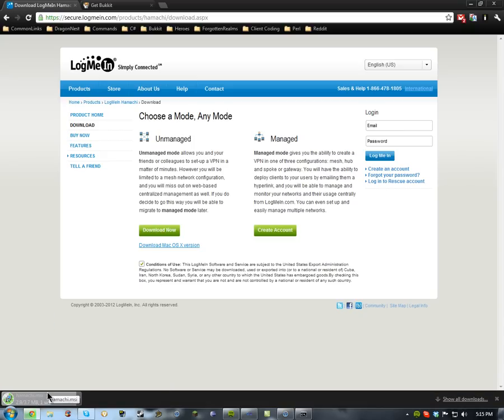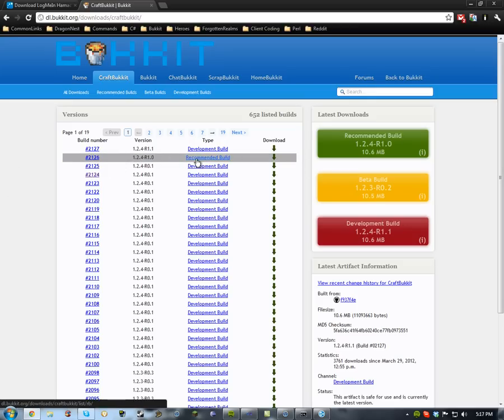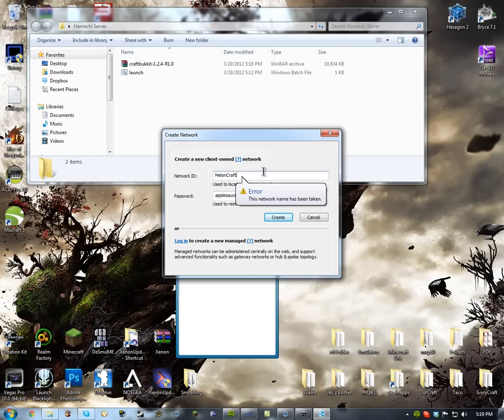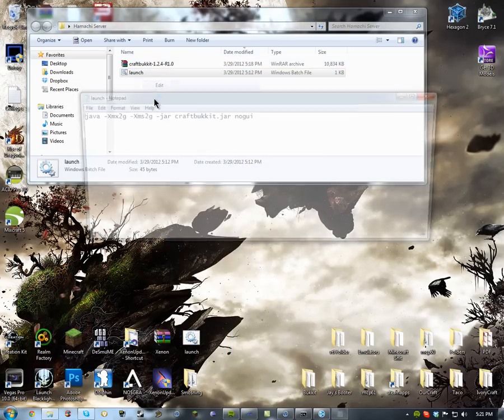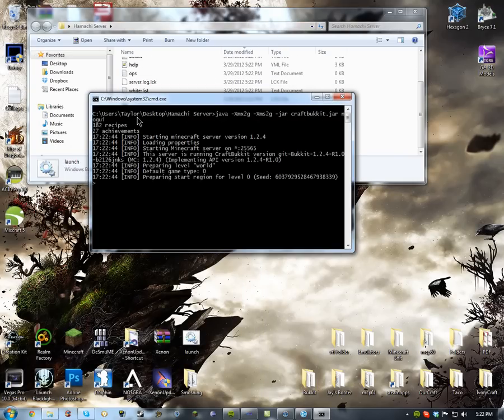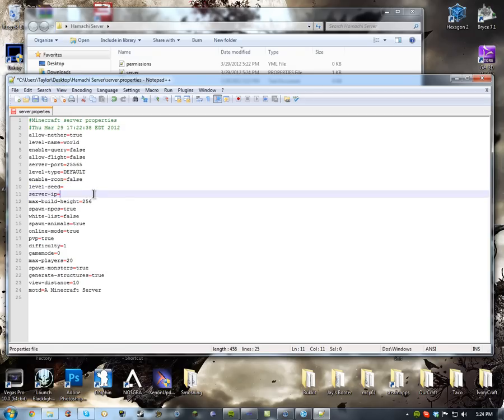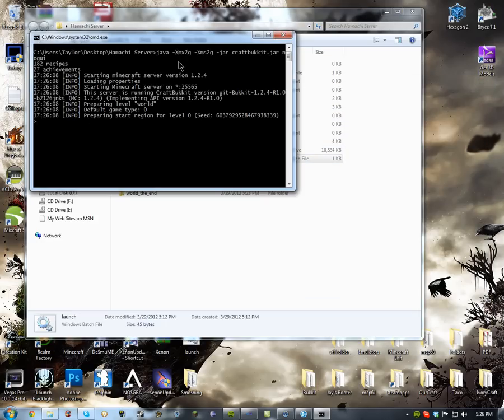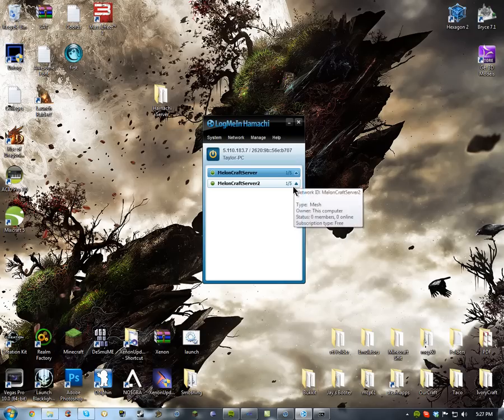How-To Setup A Minecraft Hamachi Server 1.2.4+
I am showing you guys how to setup a Minecraft Hamachi Server. I really hope this video helps anyone who needs it.

Links -

For adfly links DO NOT Click advertisements, wait 5 seconds nd click the SKIP AD on the top right.